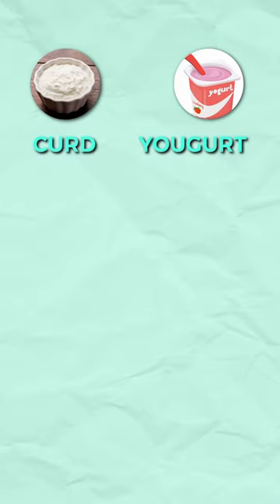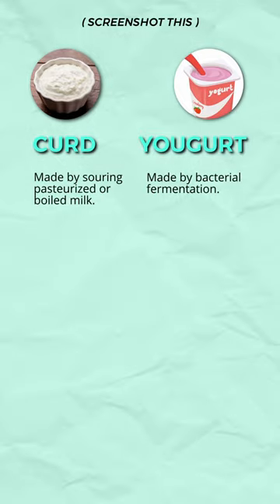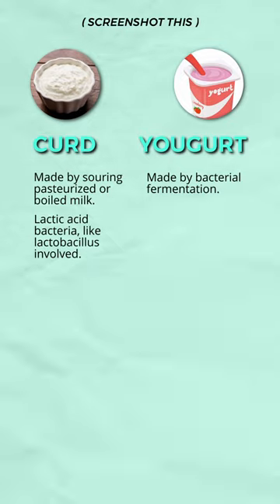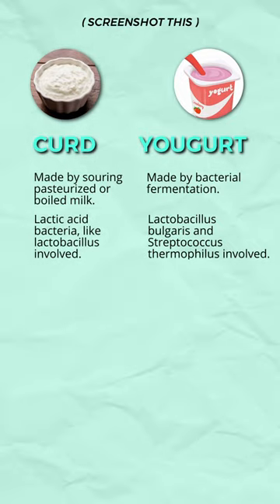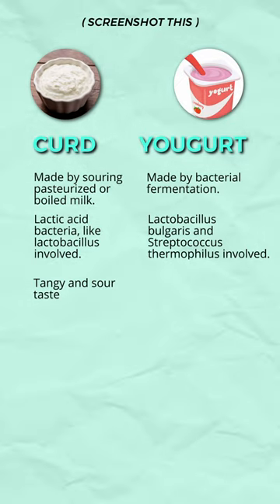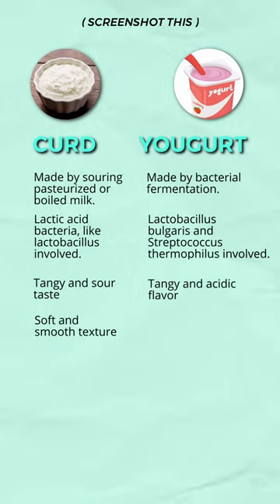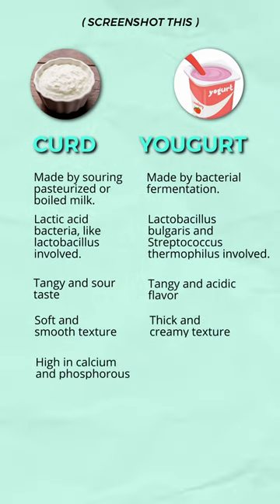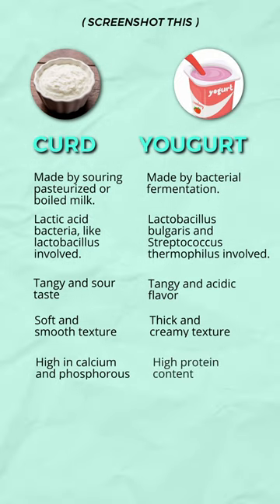Curd vs Yogurt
How are they alag-alag (different)?

Curd also known as Dahi in India is a creamy delight made by souring pasteurized or boiled milk using natural or added bacterial cultures. Lactic acid bacteria, like lactobacillus, ferment the milk and transform it into curd. The result is a slightly tangy and sour taste that might even make your teeth squeak!

On the other hand yogurt is created through a process called bacterial fermentation. Using yogurt cultures, typically Lactobacillus bulgaricus and Streptococcus thermophilus, milk is transformed into yogurt. These cultures produce lactic acid, which gives yogurt its tangy and acidic flavour profile.
Sometimes, other strains of lactic acid bacteria may also be added to enhance the taste.

Nutritionally curd contains high amounts of calcium and phosphorus while Yogurt is filled with the goodness of proteins Remember to embrace the tangy goodness of curd and yogurt and keep exploring new flavours.